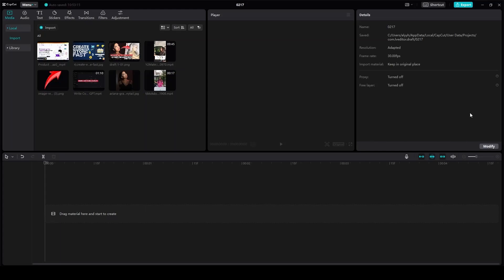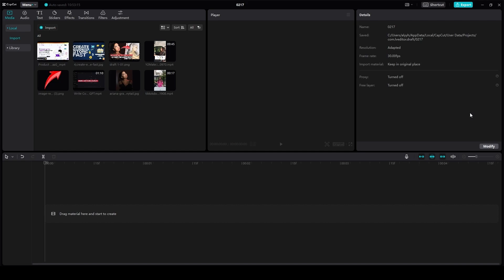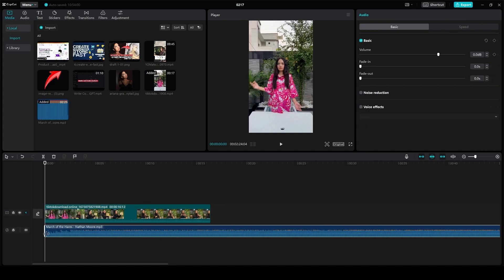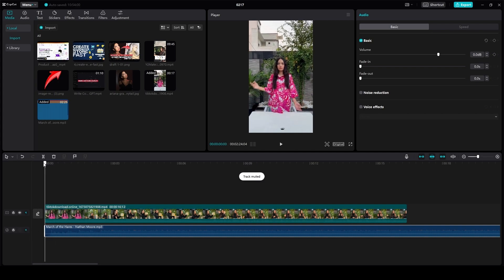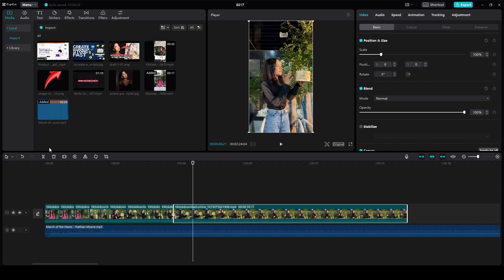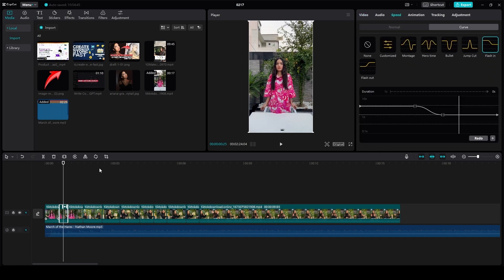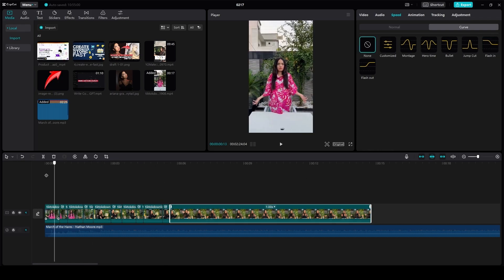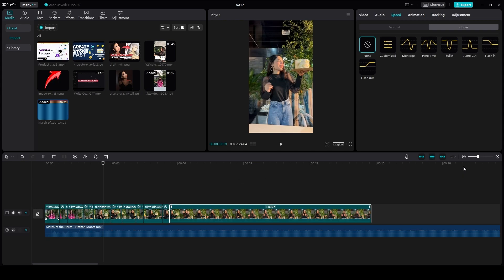How to Do VELOCITY Edit | CAPCUT PC TUTORIAL (Step-by-Step Guide)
Are you looking to add some extra flair to your videos? Look no further than velocity editing! In this CapCut PC tutorial, I'll show you how to do a velocity edit step-by-step.

Velocity editing is a technique used to speed up or slow down video footage for dramatic effect. With CapCut PC, this technique is easy to do, even for beginners. In this tutorial, I'll show you how to adjust the velocity of your video clips, add smooth transitions, and create stunning visual effects.

Whether you're looking to add some excitement to your action-packed footage or create a slow-motion masterpiece, this tutorial is perfect for you. So grab your CapCut PC software and let's get started on your next video project!